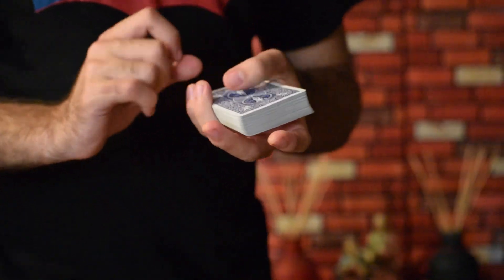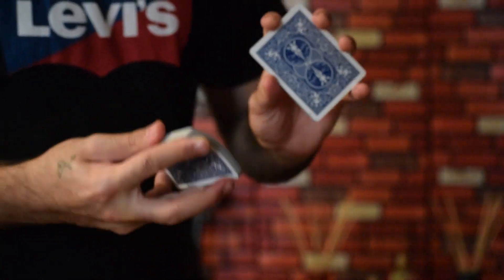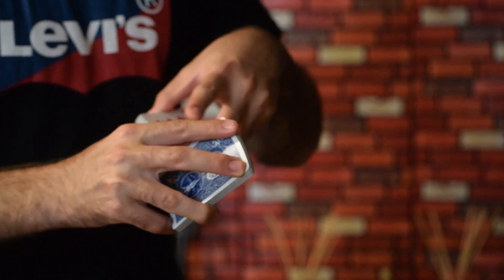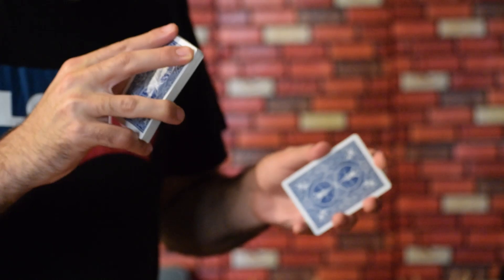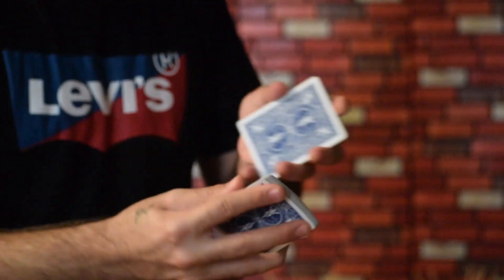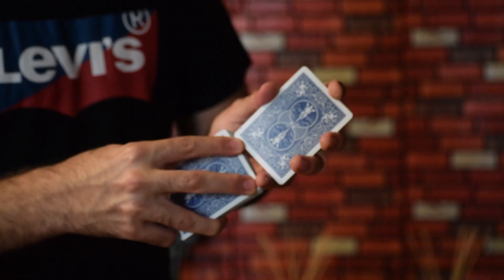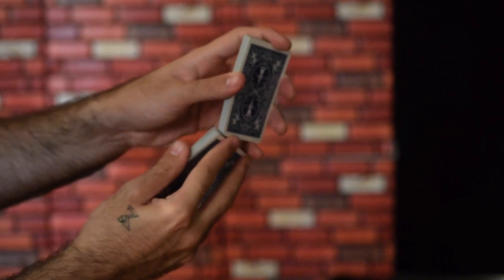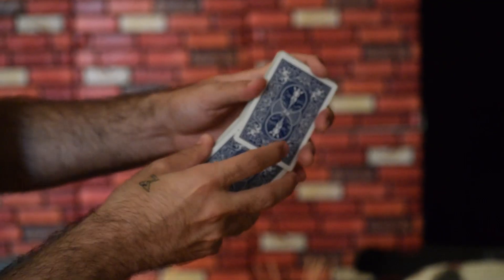zach Mueller - Bloom (Tutorial)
Here Is  A Cool Flourish You Can Use It Whenever You Want To Impress People , It's Called Bloom , And The Founder Of This Move Is Zach Muller .

The Bloom Is Opening The Deck Like A Flower Blooming , That's The Origin Of That move .